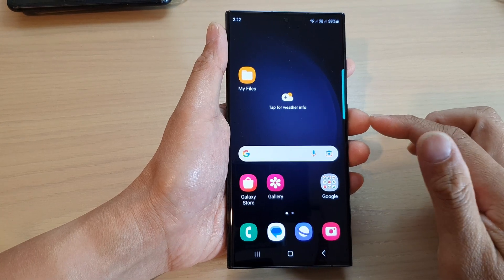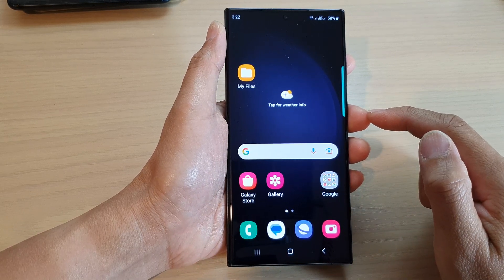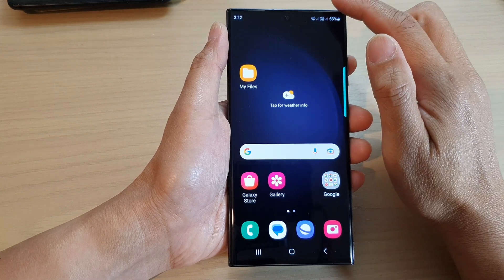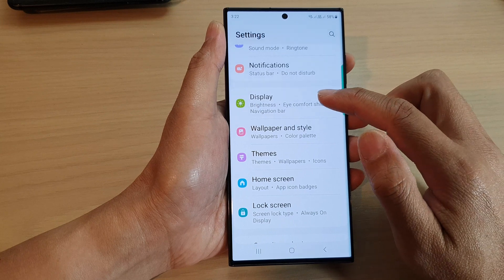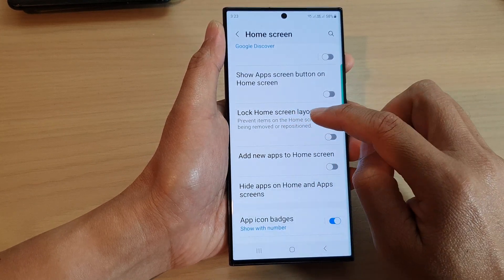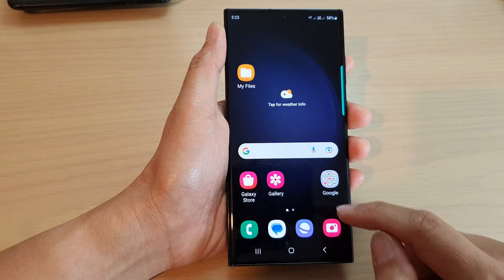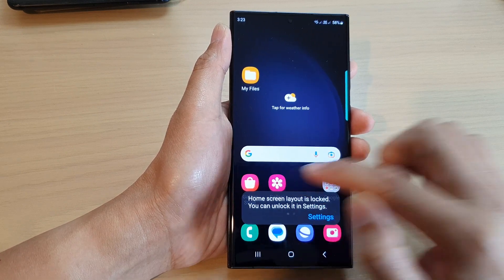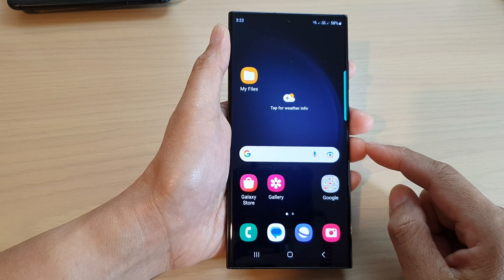Galaxy S23's: How to Lock Home Screen App Icons & Widgets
Learn how you can lock home screen app icons & widgets on the Samsung Galaxy S23/S23+/Ultra.

Locking home screen app icons and widgets on a Samsung Galaxy S23 is a security feature that allows users to prevent others from accessing or moving their selected apps or widgets from the home screen.

When an app icon or widget is locked, it cannot be removed or repositioned without first entering the device's PIN, password, or biometric authentication. This is useful for those who want to protect their privacy or keep certain apps and widgets easily accessible on the home screen.

To lock a home screen app icon or widget on a Samsung Galaxy S23, the user can press and hold the app icon or widget until a pop-up menu appears, then select "Lock." To unlock the app icon or widget, the user will need to enter their PIN, password, or biometric authentication.

This feature is particularly useful if the device is shared with others or if it is lost or stolen. It can help to prevent others from accessing sensitive information or making unauthorized changes to the home screen layout.

Overall, locking home screen app icons and widgets is a security feature that provides an additional layer of protection for users of Samsung Galaxy S23.